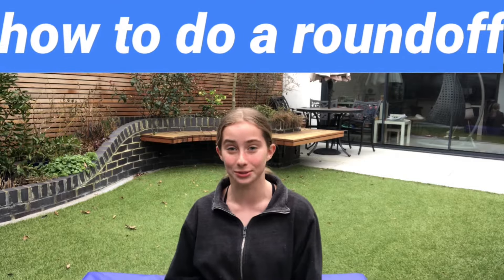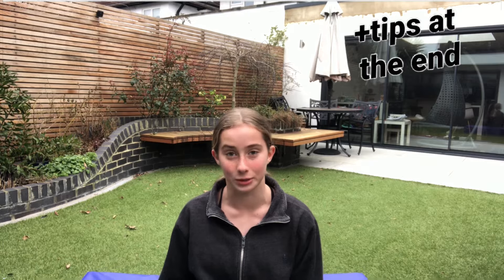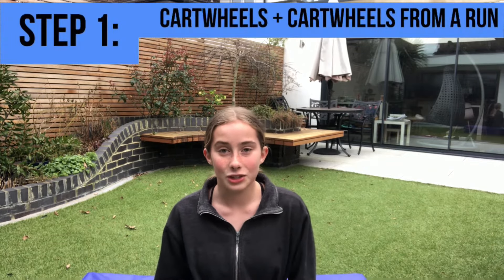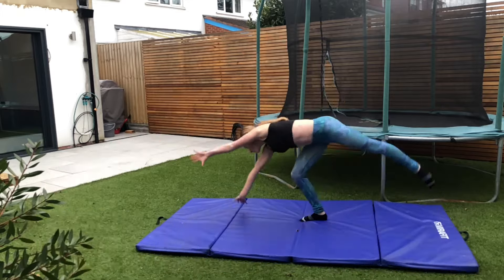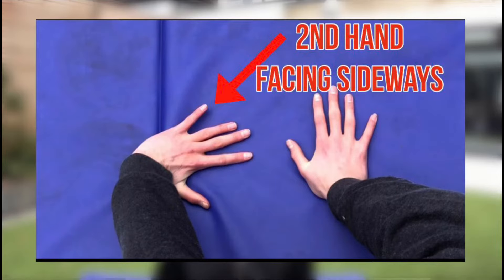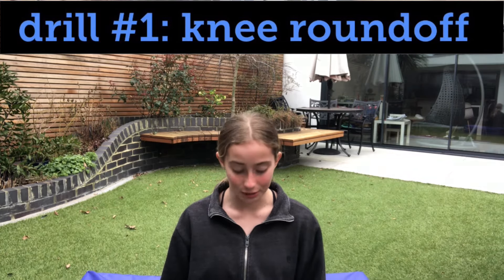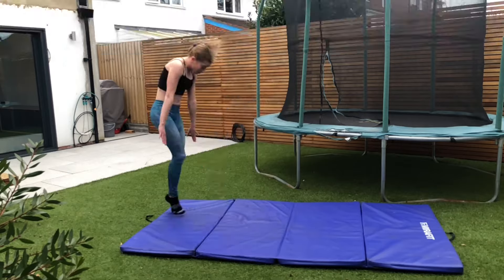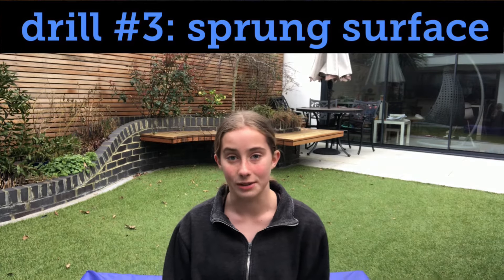ROUNDOFF TUTORIAL | learn a powerful roundoff in 1 day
here is a quick round off tutorial to help you get your roundoff. a roundoff is really useful for connecting tumbling passes (eg. round off bhs back tuck) so it’s really important to learn one!

about me
hi, i’m polina, i am a FIG dev. tumbler and i make gymnastics/tumbling videos every week. if you have a video idea for me to do, dm me on instagram (linked below) since my comments usually get disabled lol